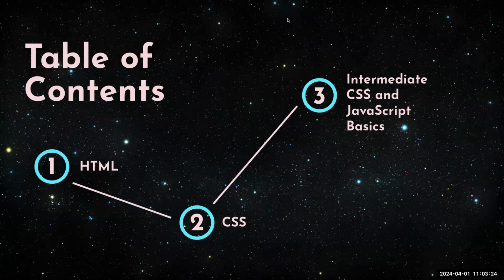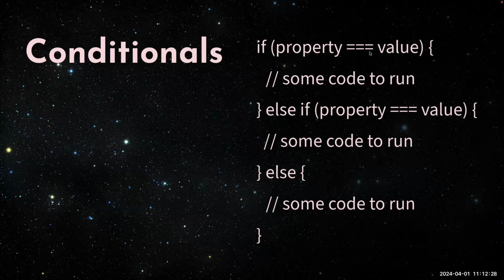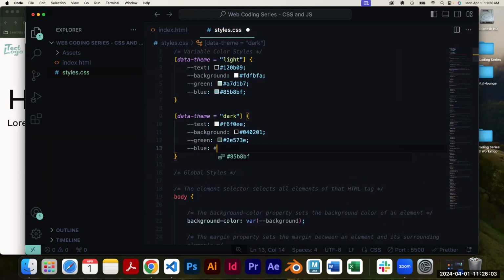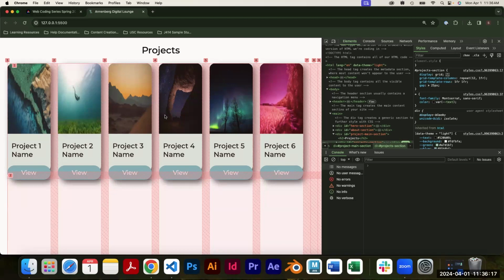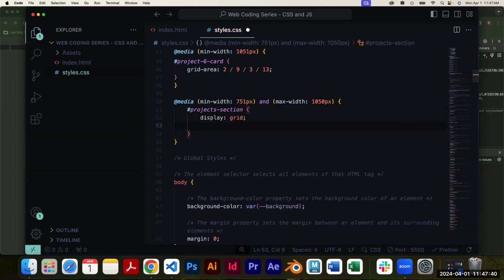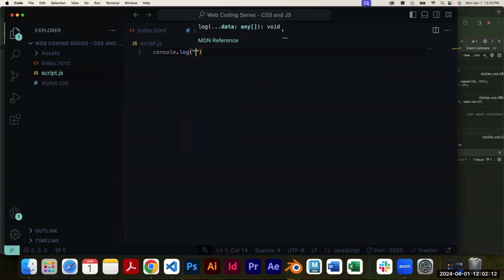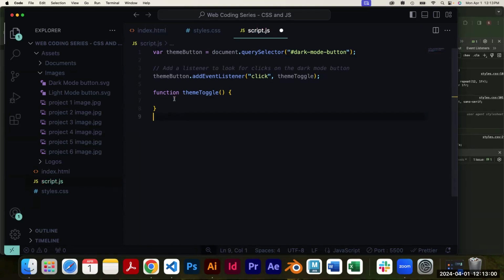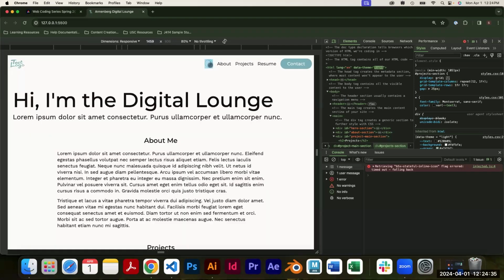Web Coding Series: Intermediate CSS and JavaScript Basics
Have you ever wanted to make a website but felt frustrated with the limitations of website builders? Learning how to utilize HTML, CSS, and JavaScript to code a website gives you the opportunity to make a website that’s exactly to your liking!

This three-part workshop series will introduce you the most popular coding languages for web development: HTML, CSS, and JavaScript. By the end of the series, you’ll have the foundation to start coding your own portfolio website.